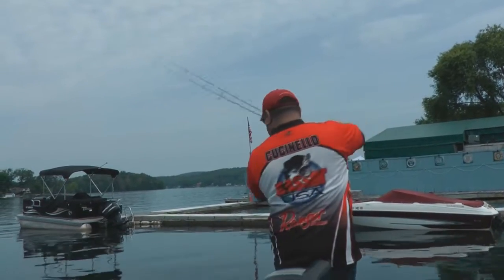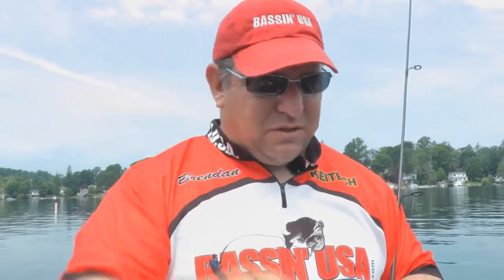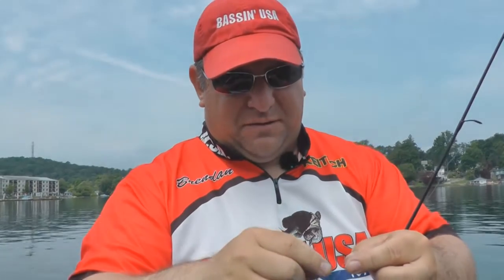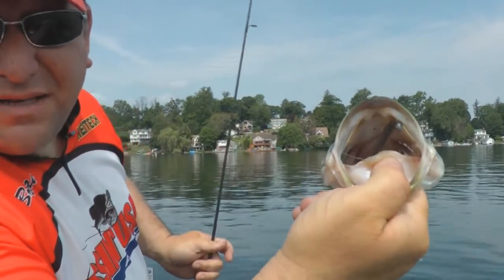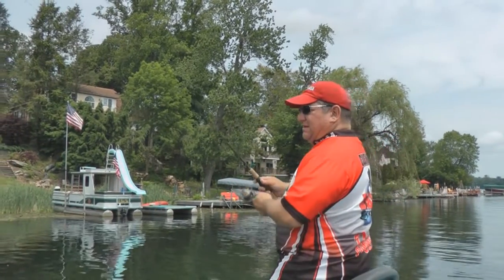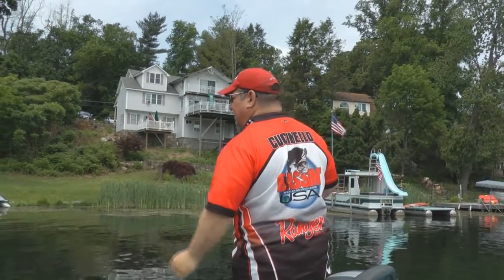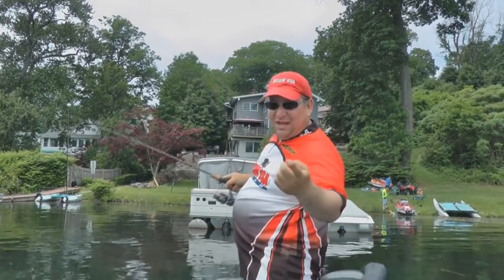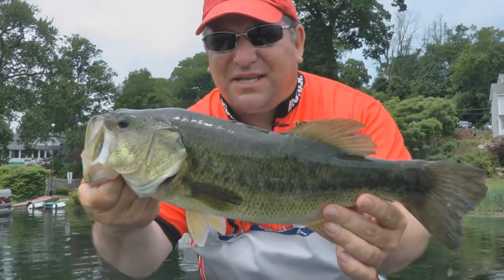Drop Shot Fishing Keitech Leech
Some tips for Drop Shot Fishing in the post spawn for bass around blue gill beds or guarding fry.  In this video we got to test out the brand new Keitech Leech, a killer 3" drop shot bait that can be rigged two different ways.